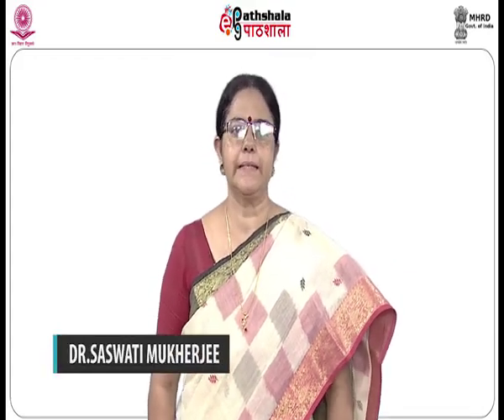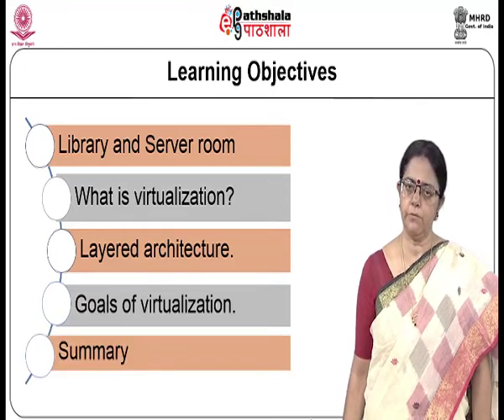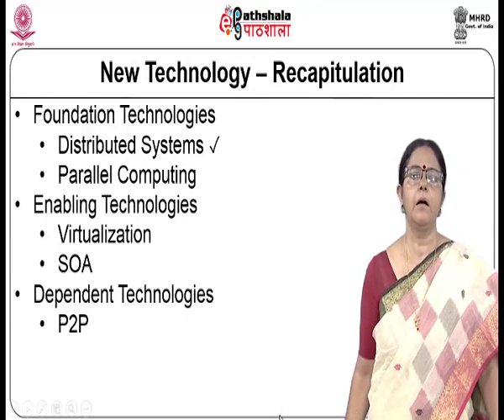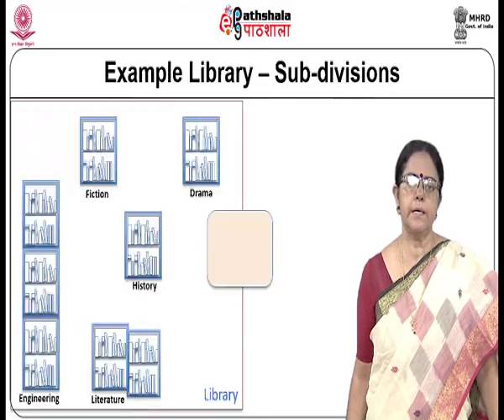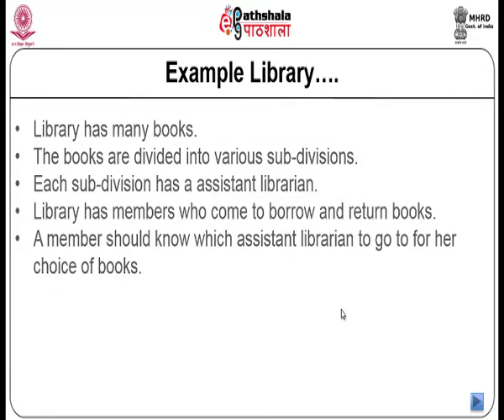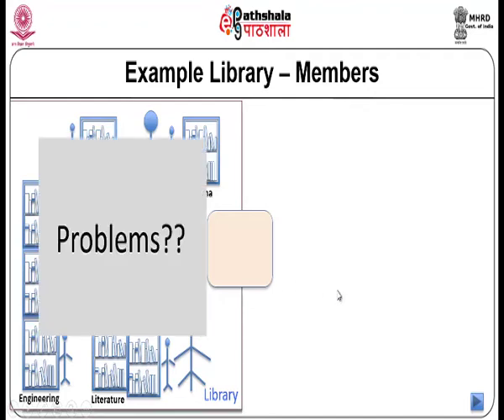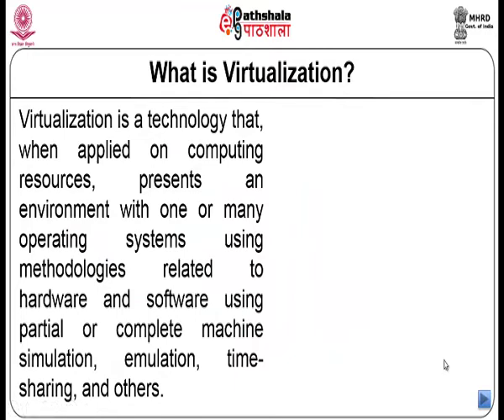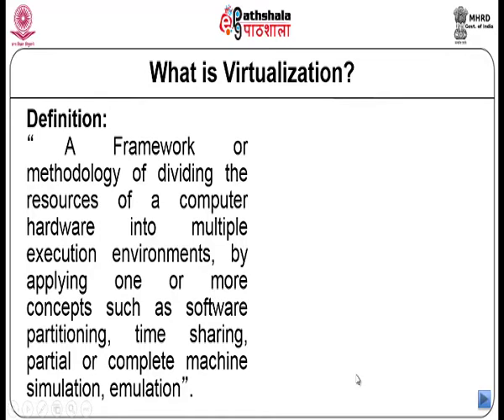Virtualization-I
Subject :Computer Science(PG)
Course  :Cloud Computing